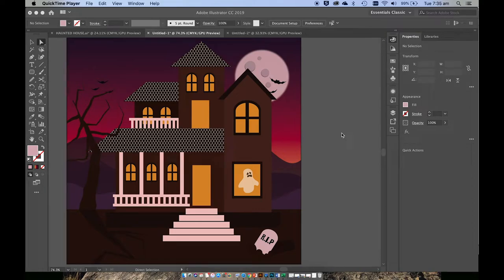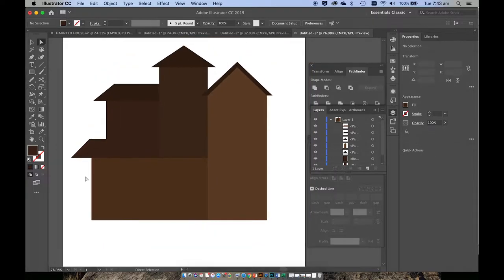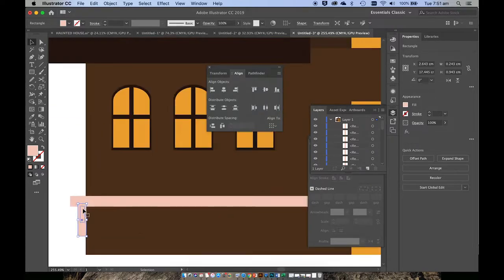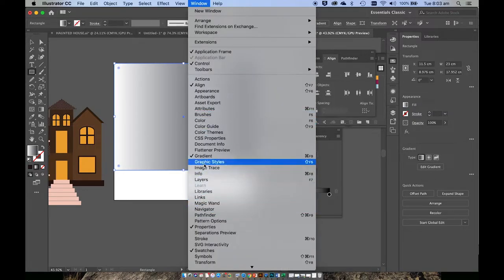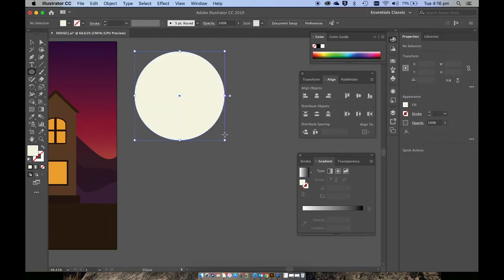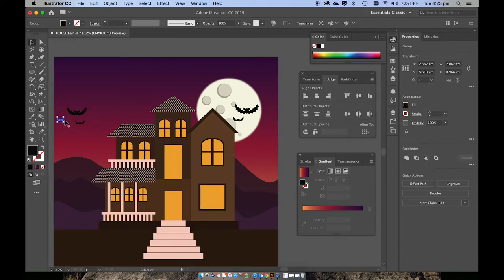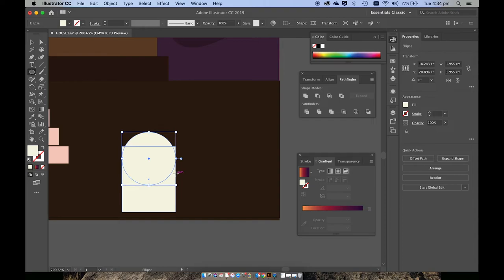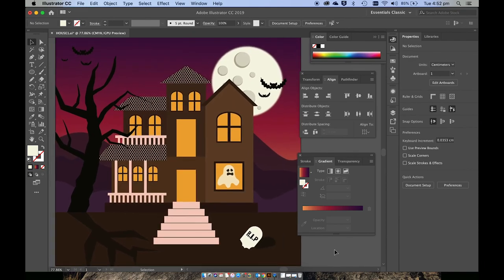HAUNTED HOUSE ILLUSTRATOR TUTORIAL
Learn to make a Halloween themed design in Adobe Illustrator! This tutorial is a basic introduction to the software. If you have never used Illustrator before, this lesson is a good starting point.